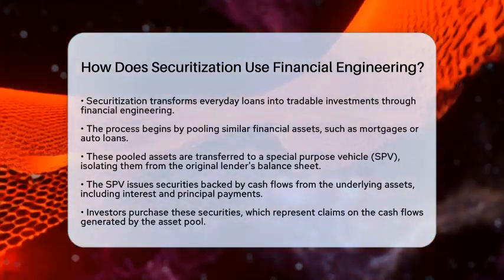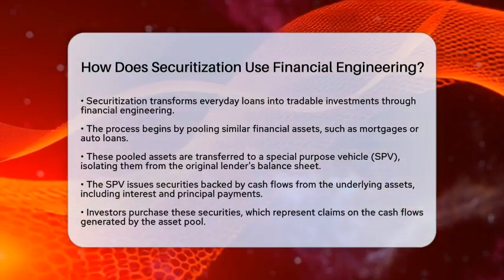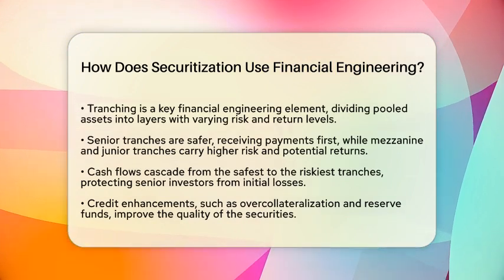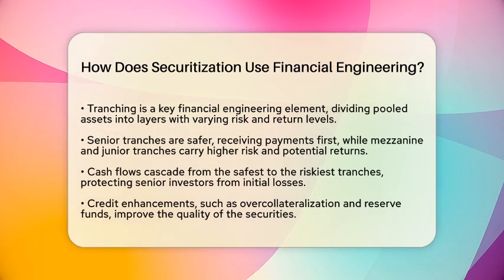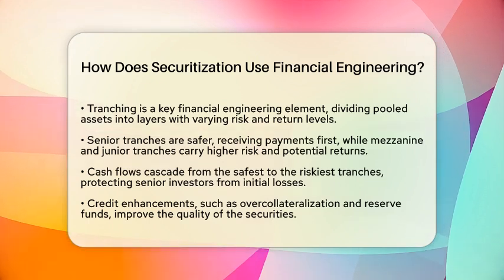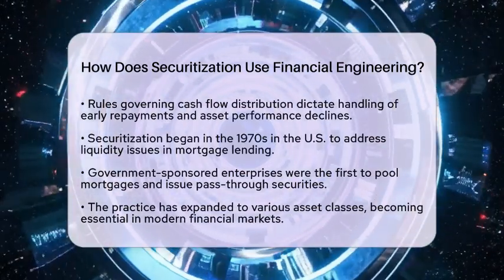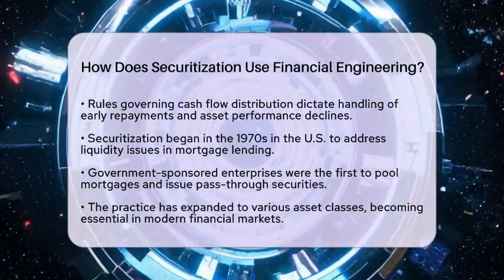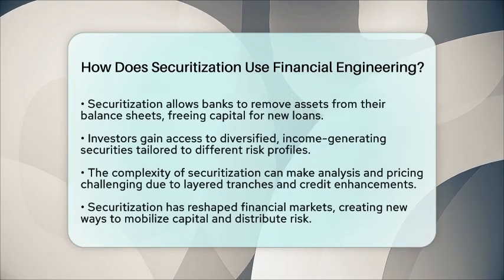How Does Securitization Use Financial Engineering? - Financial History Files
How Does Securitization Use Financial Engineering? In this informative video, we’ll break down the concept of securitization and how it plays a vital role in transforming everyday loans into tradable investments. We will discuss the process of pooling financial assets such as mortgages and auto loans, and how these assets are transferred to a special purpose vehicle to create securities. You will learn about the process of tranching, which divides these assets into layers of varying risk and return, allowing investors to select options that align with their financial goals.

Additionally, we’ll cover credit enhancements, which improve the quality of these securities, and the rules that govern cash flow distribution. With a historical perspective, we’ll touch on the origins of securitization in the 1970s and its evolution into a key component of modern financial markets. This discussion highlights how securitization benefits both banks and investors by providing new ways to manage capital and risk.

About Us: Welcome to Financial History Files, your go-to channel for exploring the fascinating world of financial history. Here, we focus on key topics such as stock market crashes, economic crises, banking collapses, and monetary policy history. We delve into historical inflation, financial reforms, and pivotal events like the Great Depression, while also examining interest rate history, currency evolution, and the role of central banks. Join us as we navigate market bubbles, financial scandals, and the evolution of economic policy through the ages.